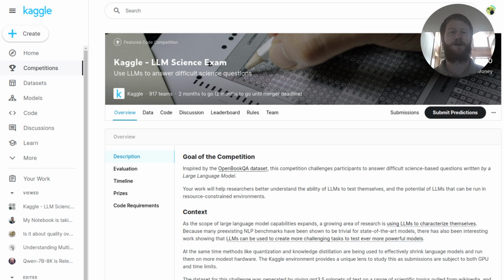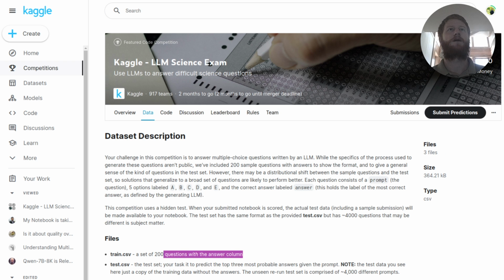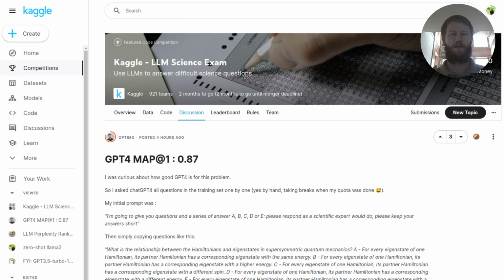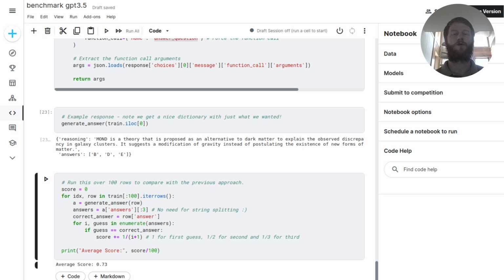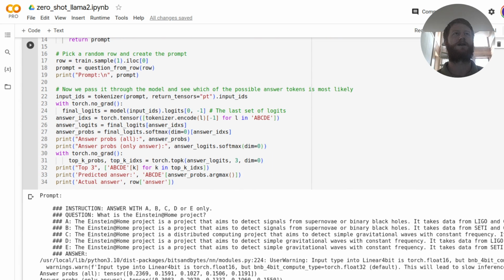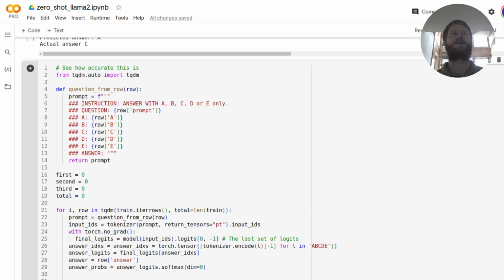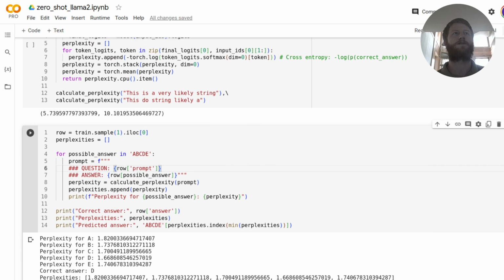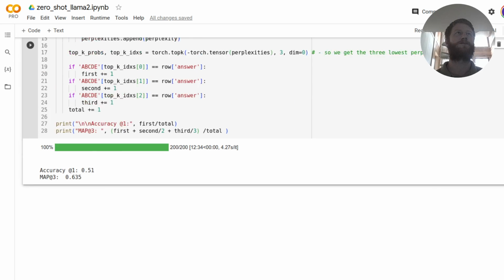LLM basics #1 with the LLM Science Exam Kaggle Competition - Zero-Shot approaches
Talking about ways to use an off-the-shelf language model to solve a multiple-choice task. Covering:
- Intro to the Kaggle competition
- Benchmarking with GPT3.5
- Using the OpenAI function calling API to enforce structure on answers
- Using Llama2 as a classifier by examining the logits (next token predictions)
- Using perplexity to evaluate question-answer pairs

Llama2 demo notebook (quickly made for this video, don't trust the calculations, rather start with the below notebook)

Notebook testing different open models with the perplexity approach (a good template to start experimenting since it shows how to run as a submission.